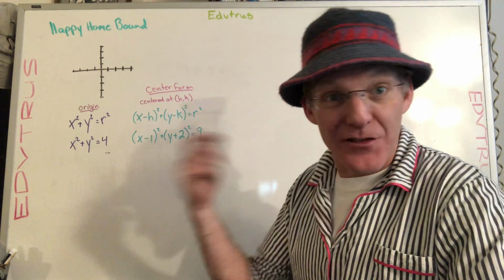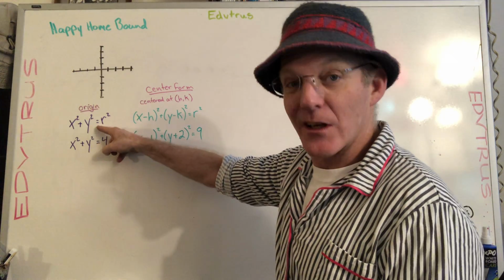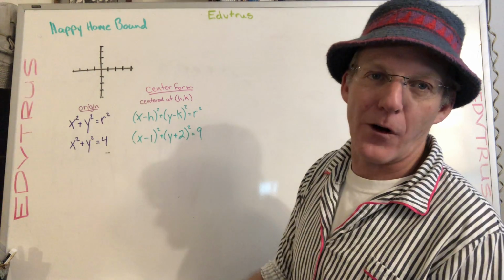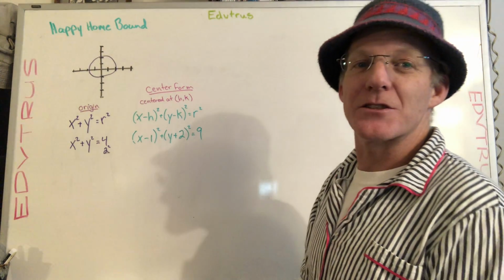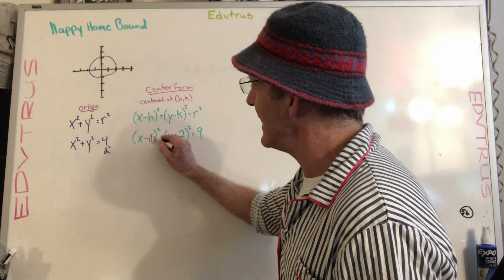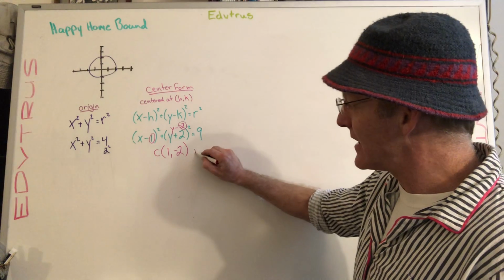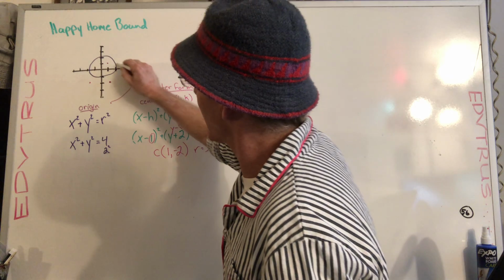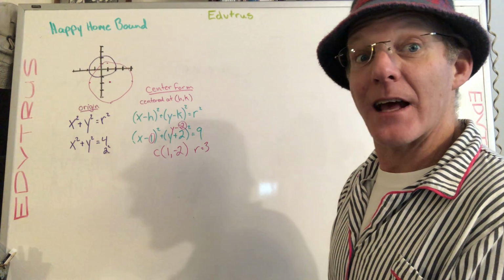Trigonometry 18b Circle Equations 03 30 20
1.9 Circle Equations  3/30/20
Part 2